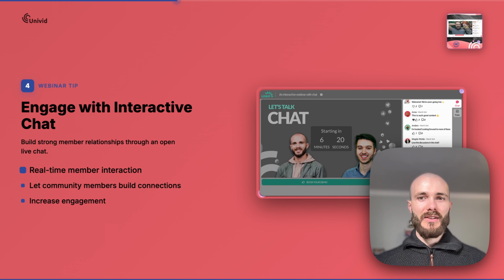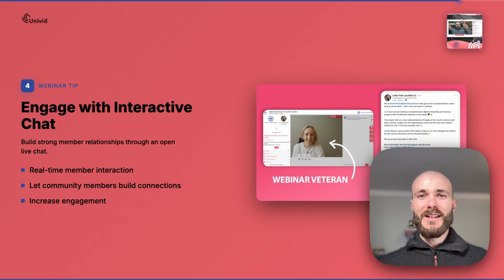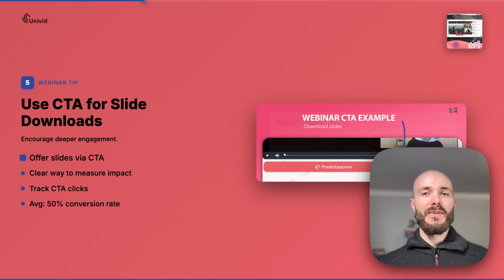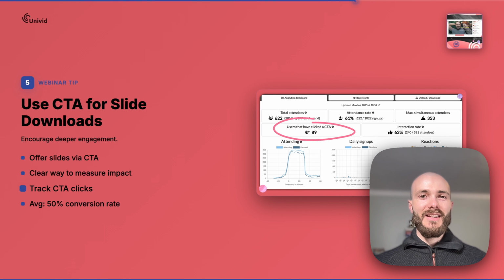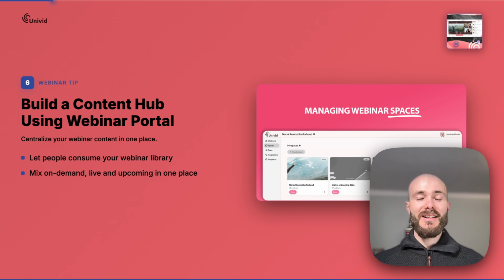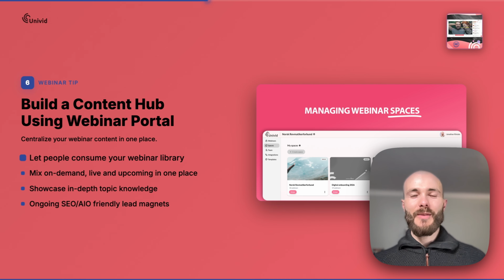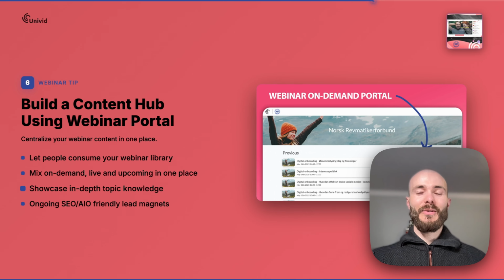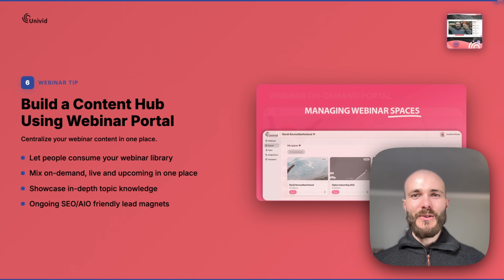They Run 1 Webinar per Day (How Everyone Became a Host)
NRF scaled their Nordic healthcare community with webinars - in some weeks running more than 7 webinars per week. Yeah.. that's 1 webinar per day!

In this video, we break down their exact playbook with 5 tips for turning employees into webinar hosts and scaling webinars across the entire organization to engage and educate their audience.

Timestamps
00:00 Intro
00:22 1. Use webinar templates to scale
00:46 2. Build the webinar team
01:11 3. Switch to a modern webinar software (Univid)
01:30 4. Engage audience with live chat
01:54 5. Use CTAs to easily download slides
02:16 6. Build a video content hub for all webinars
02:48 Next steps

Featured in the video:
@JonathanRintala Webinar expert, Founder & CEO of Univid